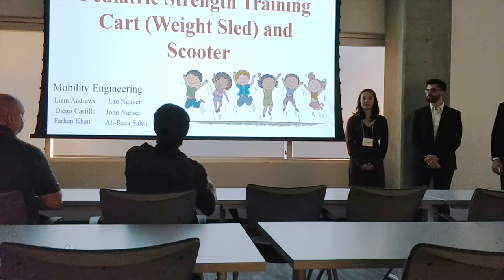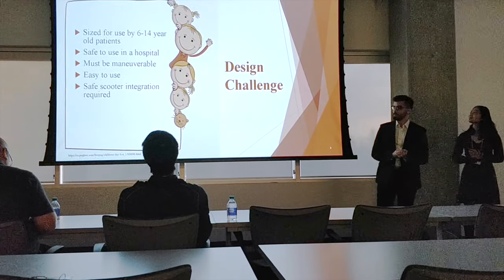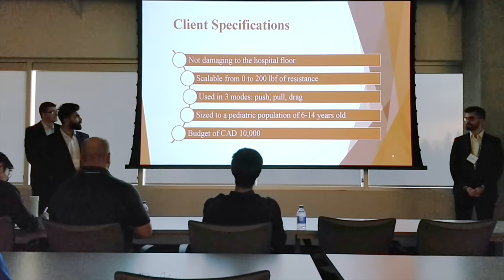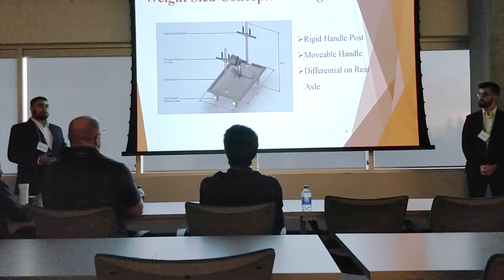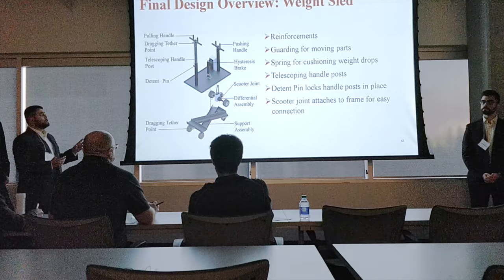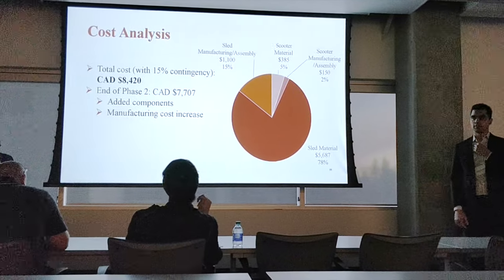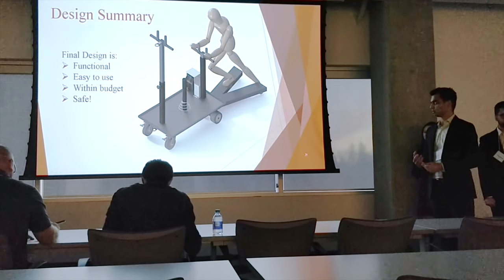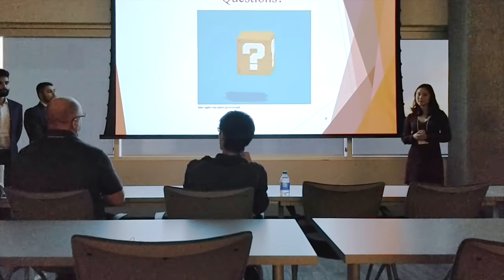Capstone Project Weight Sled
Capstone project presentation for mechanical engineering at University of Alberta.